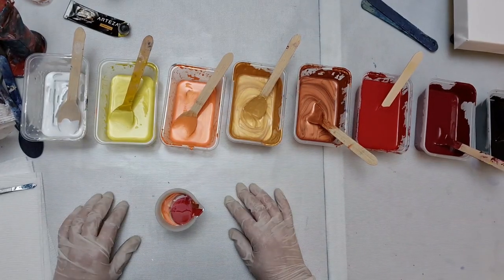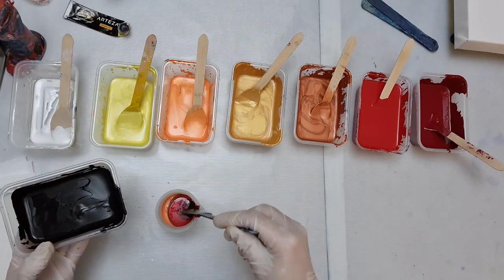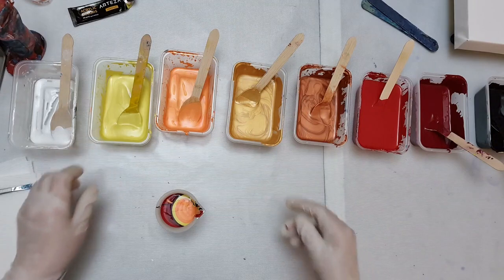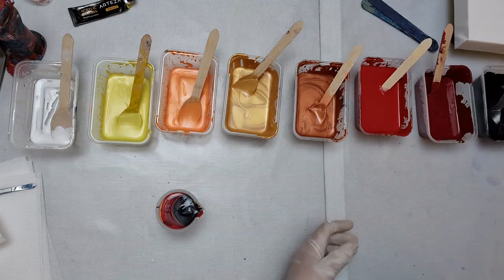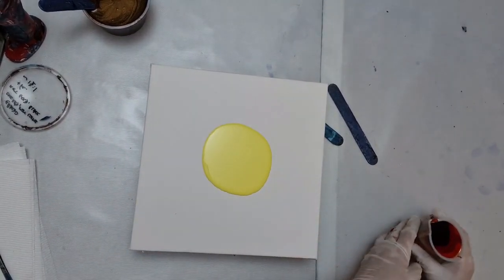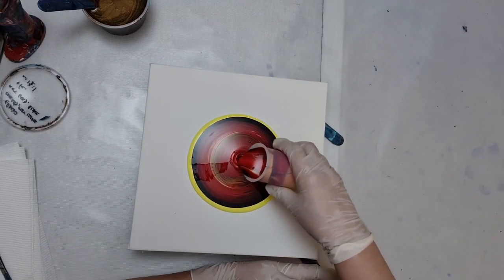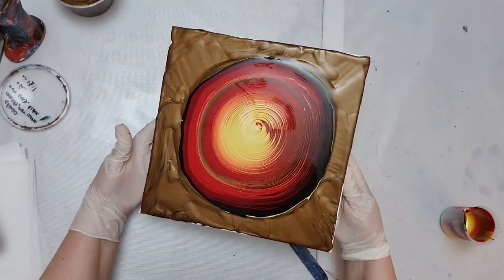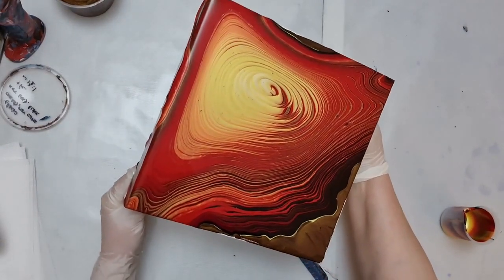#117 (Sold) 'Dizzy' Testing Arteza Paints in this Ring Pour of Warm Colours. Abstract Acrylic Art.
Using just Arteza paints in this ring pour.  I'm doing a little series of ring pours in warm colours and this one has the light colours in the centre.  The next one will have dark colours in the centre and you can then see which you prefer.  Done on a 10 x 10 inch deep edge canvas.

Please note: YT are no longer sending email notifications.  You will find videos in your home page of YT, top left, under 'subscriptions' or on the top right by clicking on the bell.

If you have enjoyed this video, please let me know with a THUMBS UP.
You are also very welcome to share this on your social media.  Thank you very much.

No silicone oil or suchlike added.  Just Floetrol as my pouring medium...

I'd love you to join my Facebook Group.  Everyone is welcome.
"Acrylic Pouring and More for all Types of Artists at all Levels"
This is a positive place for us to share our creations, share tips and ask others for advice (without heaps of restrictive rules). I'd love for you to join.